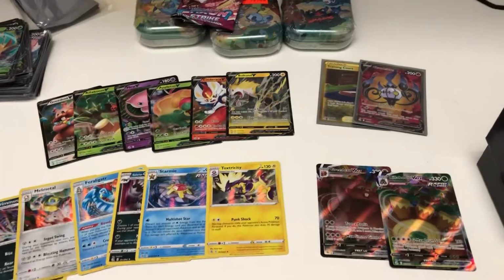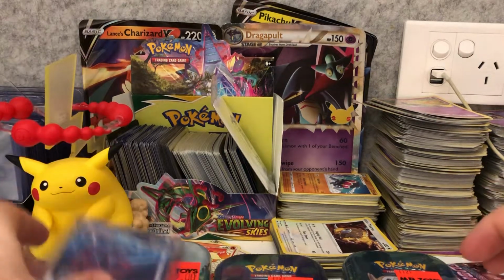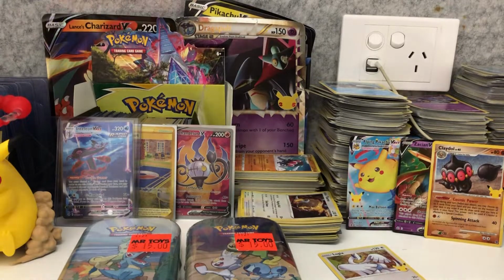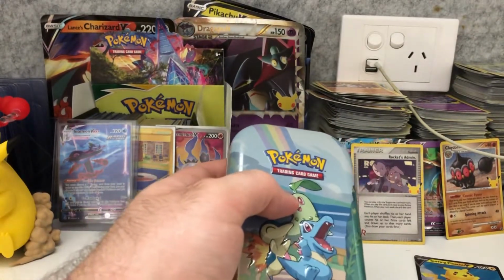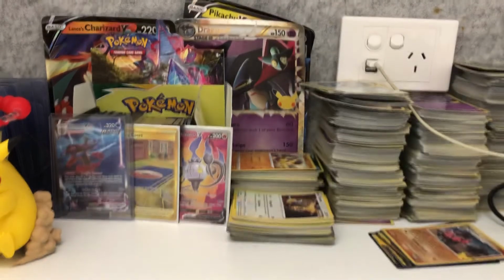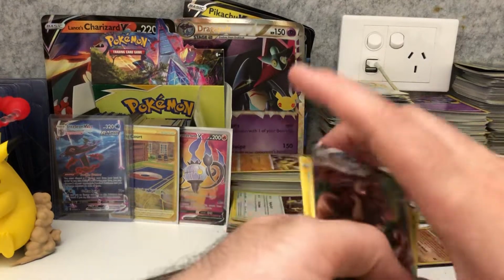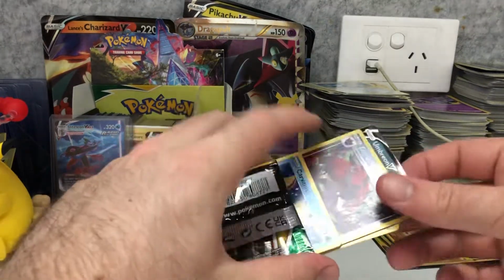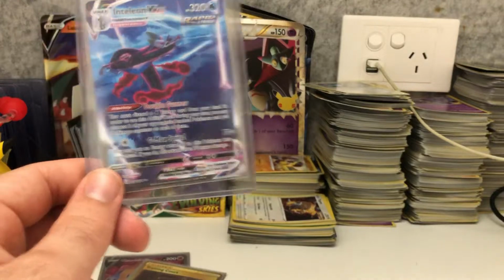Fusion strike, celebrations and evolving skies Pokemon card pack opening!